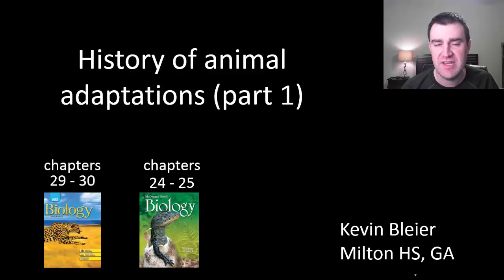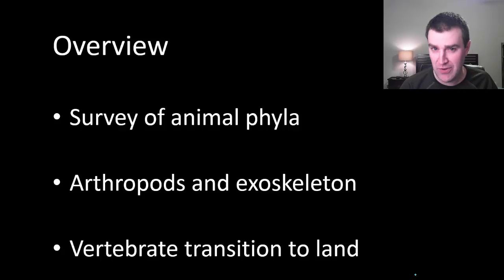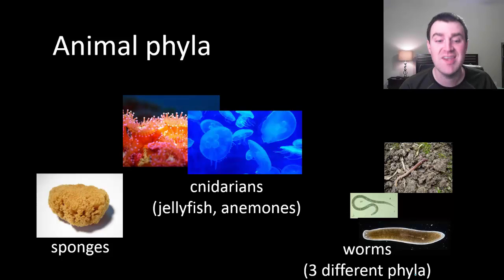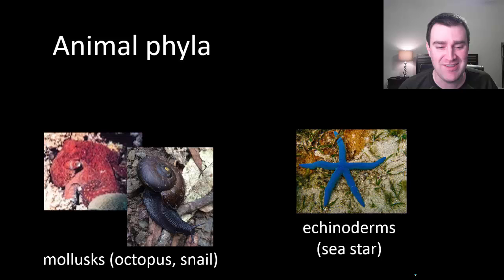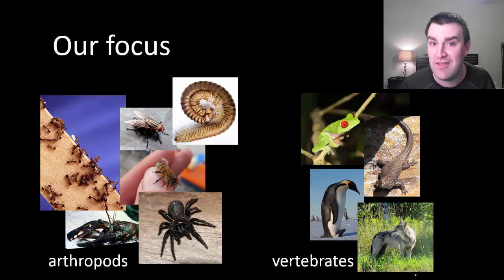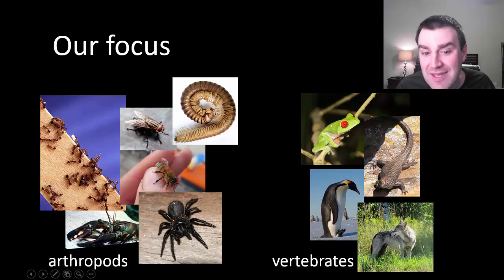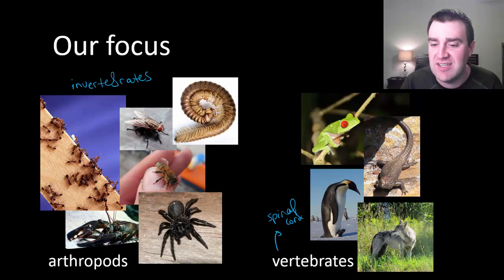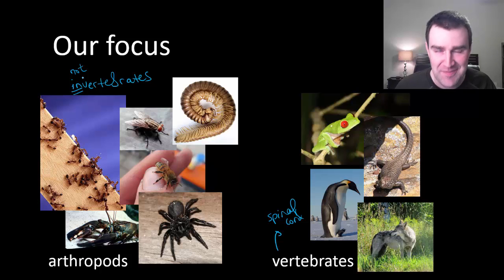Animal evolutionary history (part 1 of 2)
Quick survey of animal phyla, with a focus on dominant land groups - discusses the exoskeleton of arthropods, then discusses adaptations that helped vertebrates transition to land.  Finishes by discussing limitations of where amphibians can live (other vertebrate land groups discussed in part 2)